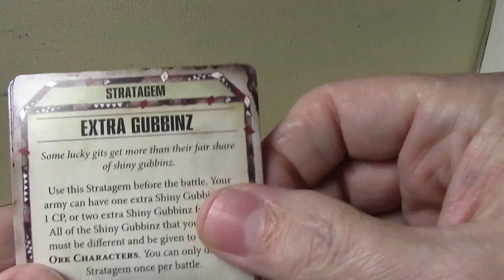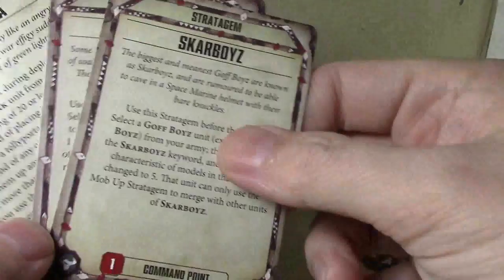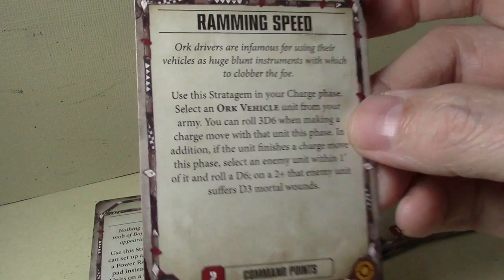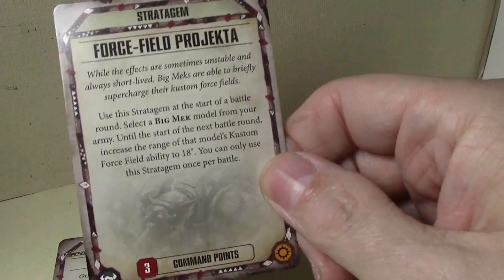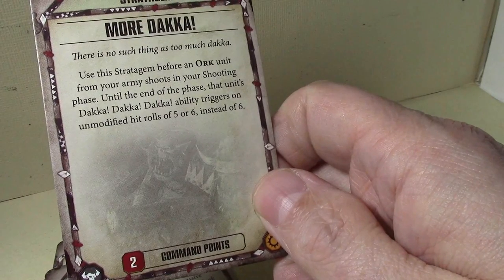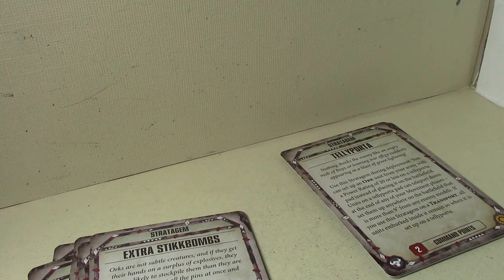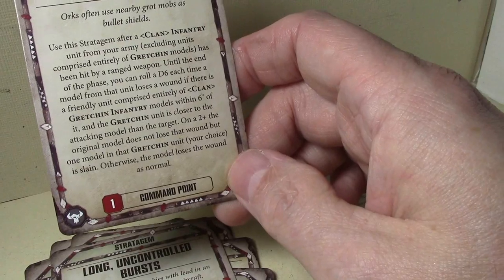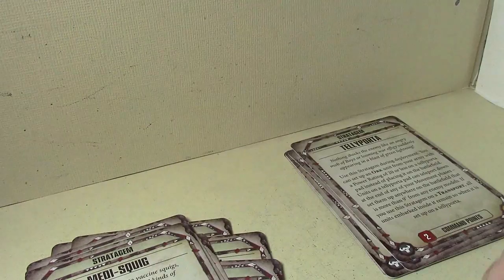Talking Abou Orks - Vol 3: Stratagems Part 1